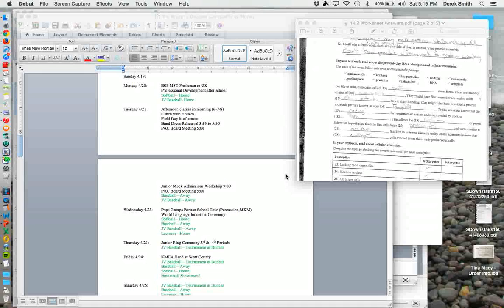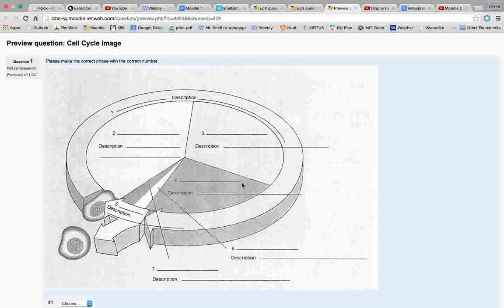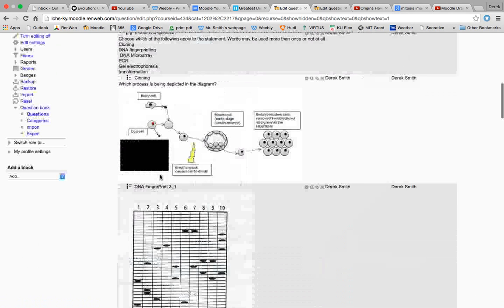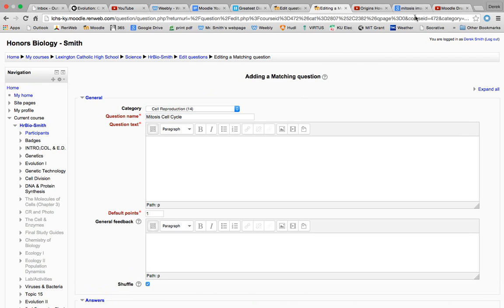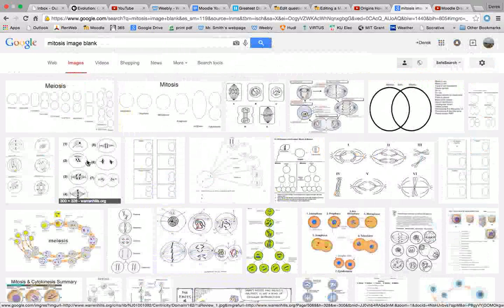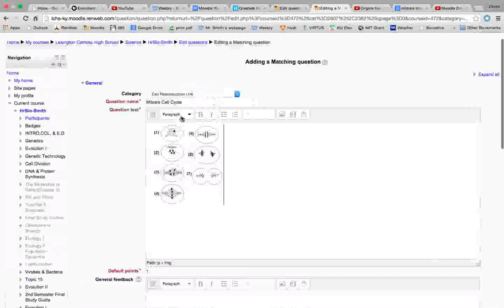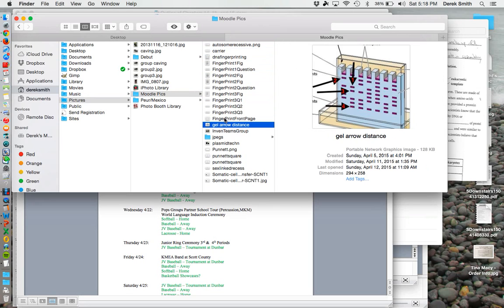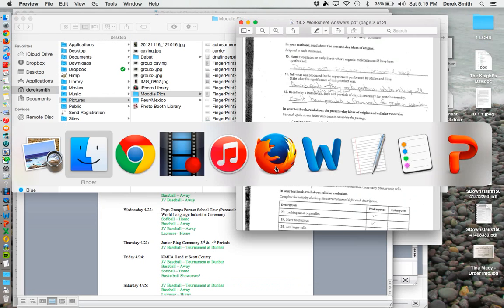Grabbing Images off the Internet for Questions